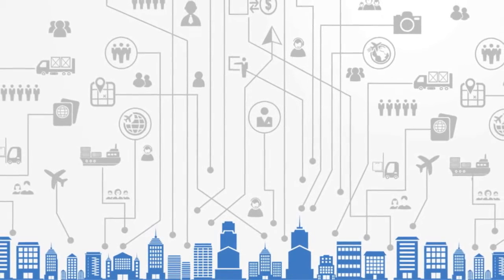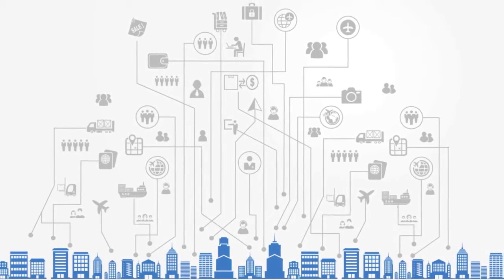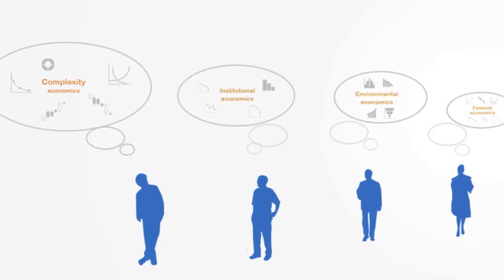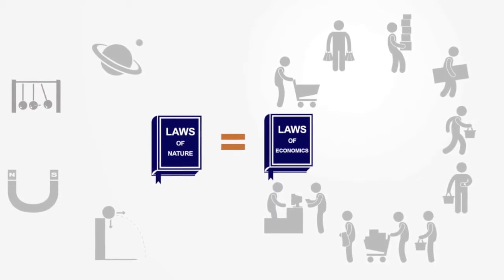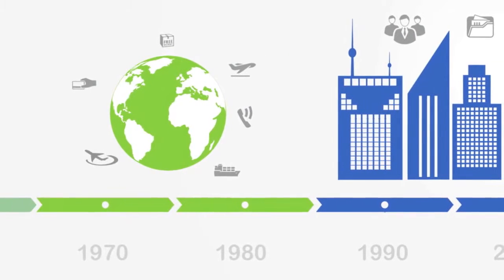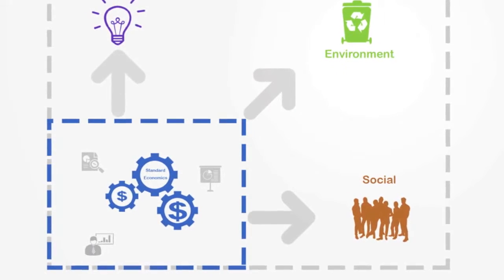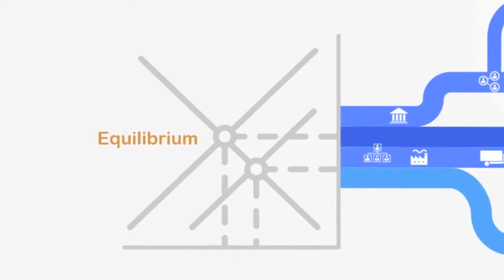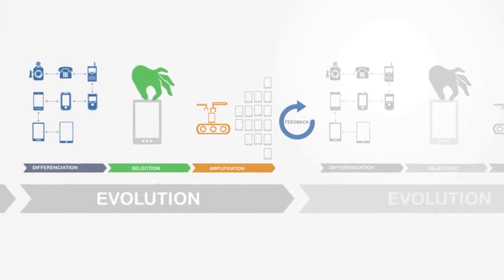Complexity Science : 11 Complexity Economics